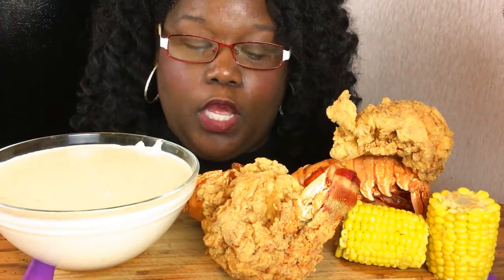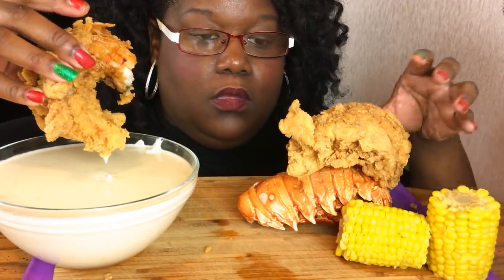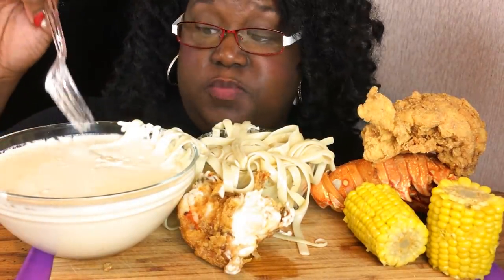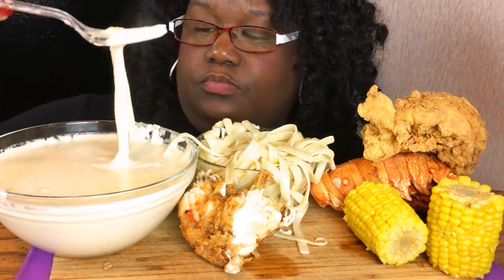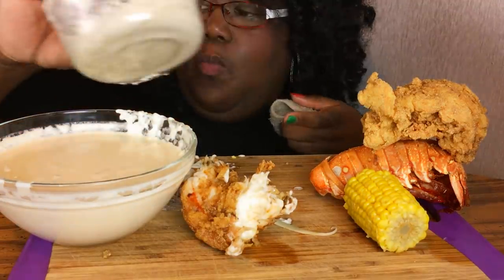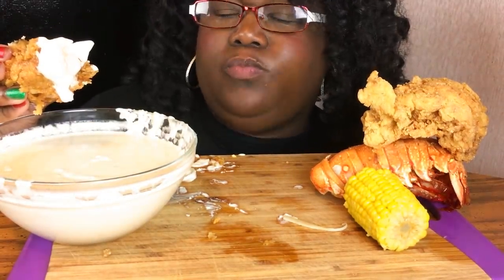(Repost) Fried Lobster Tail with Alfredo Sauce + Recipe and Mukbang 먹방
I'm reposting this again because my video and voice were not in sync. I hope this doesn't confuse anyone. i sincerely do apologize if it does.

Gm Fam!
It's almost Christmas! What are you guys doing for the holidays?

Alfredo Sauce Recipe:

4 Tbs Butter
2 oz Cream Cheese
2 Cloves Minced Garlic
3 Cups Half and Half
8 oz Freshly Grated Parmesan Cheese
1 Tbs Garlic Powder (optional)
1/2 tsp Salt
1 tsp flour to make extra thick (optional)(I added no flour)

mealmontage song

Species.

My Gear:

🎤 : Blue Yeti
📷 :My IPhone 7

Autonomous sensory meridian response (ASMR) is an experience characterized by a static-like or tingling sensation on the skin that typically begins on the scalp and moves down the back of the neck and upper spine. It has been compared with auditory-tactile synesthesia.
Mukbang (or muk-bang) is an online audiovisual broadcast in which a host eats large quantities of food while interacting with their audience. Usually done through an internet webcast (such streaming platforms include Afreeca), mukbang became popular in South Korea in the 2010s.